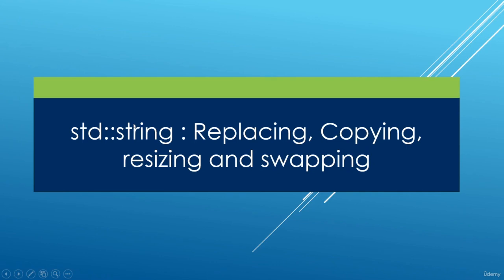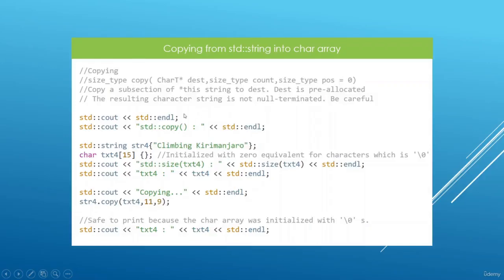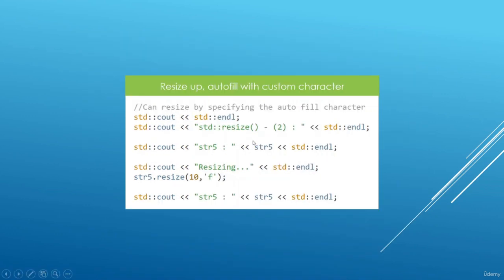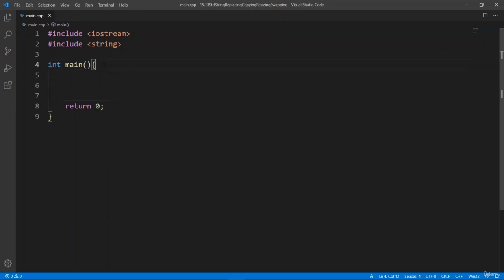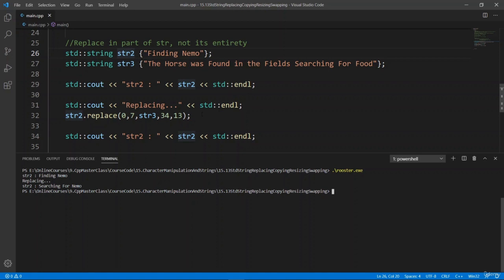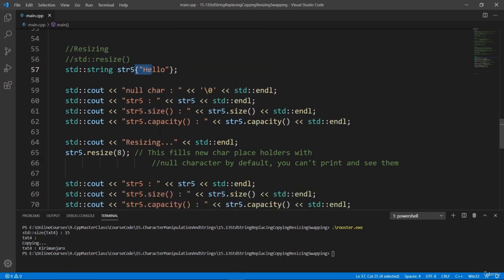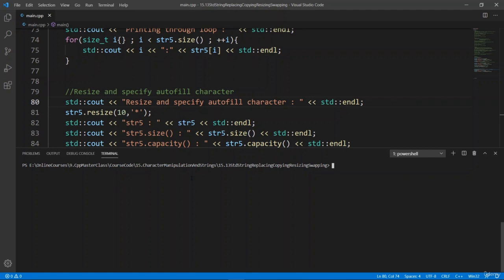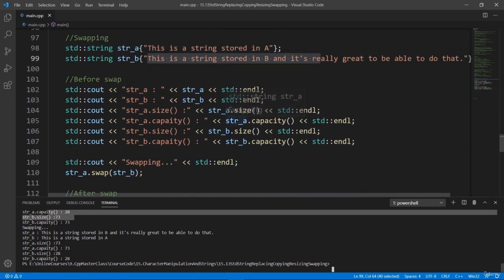018 stdstring Replacing, copying, resizing and swapping